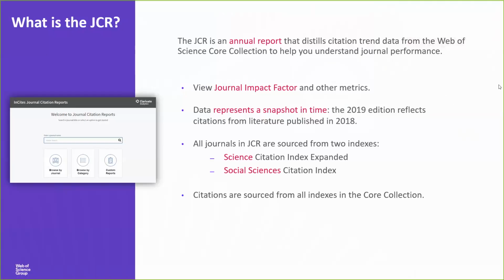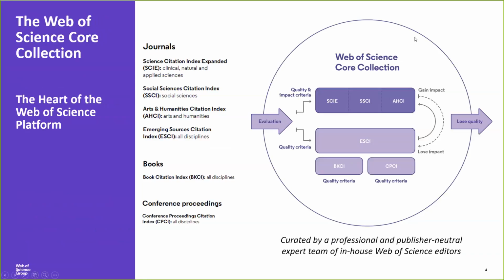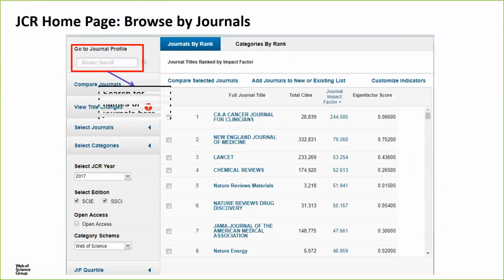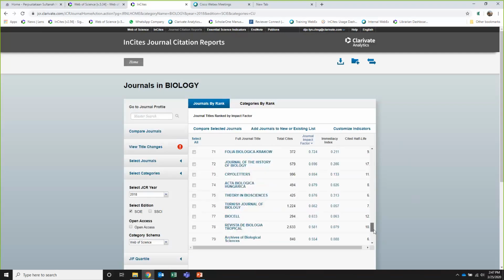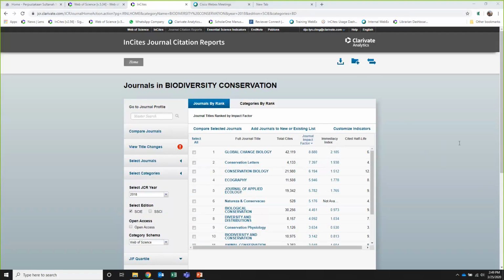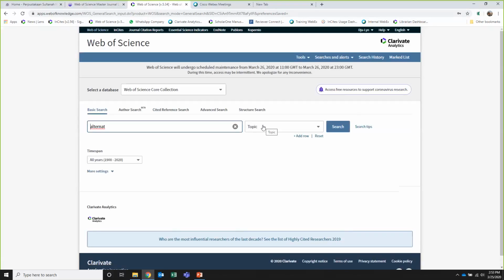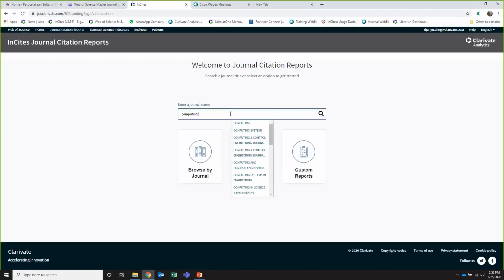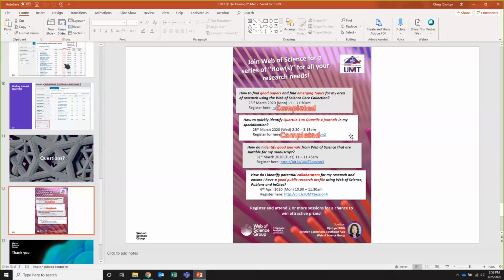25 March 2 30pm Identifying Journals in Q1 to Q4 of Web of Science UMT 20200325 0636 1